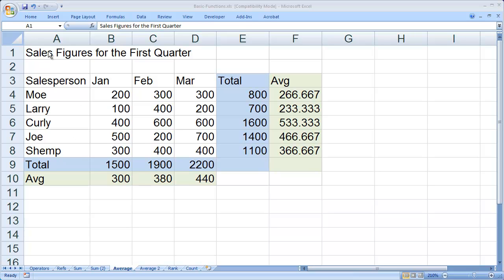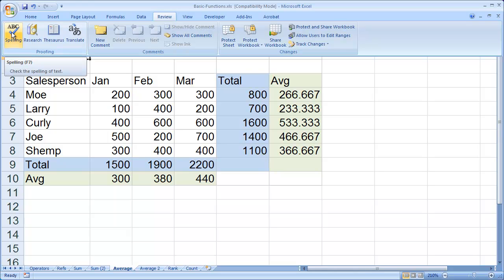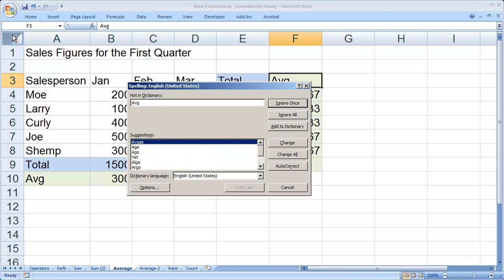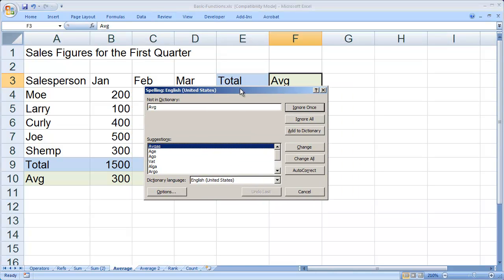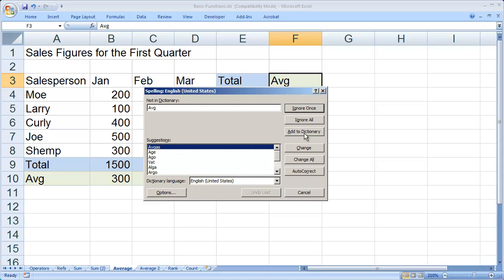Using Excel Spell Check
Spell Check in Excel